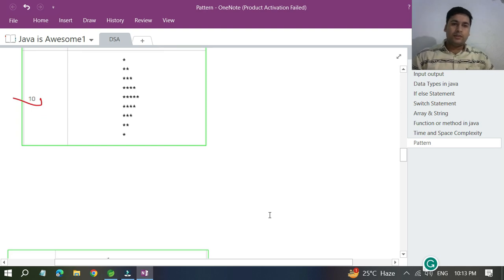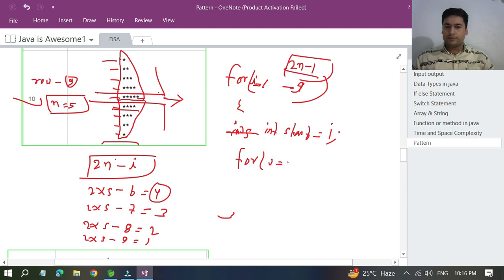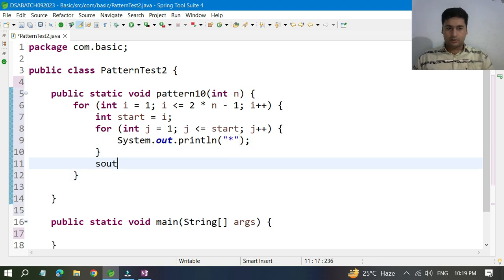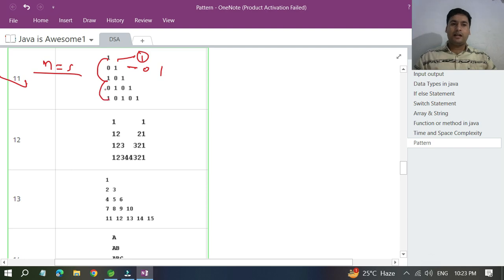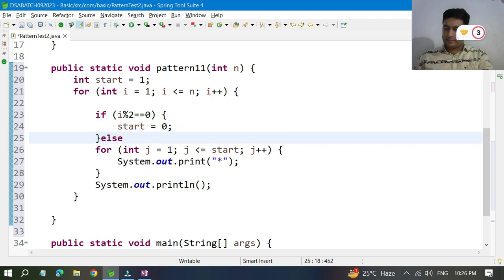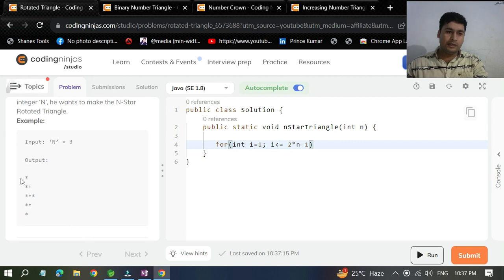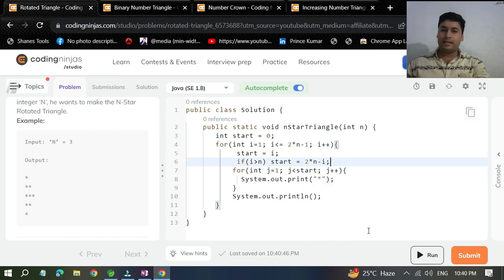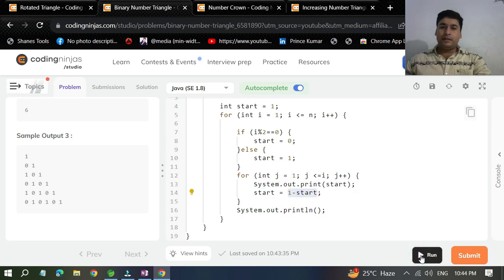Patterns in DSA | part-4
Mastering Patterns in Java: A Comprehensive Tutorial

In this tutorial, we guide you through the world of patterns in Java programming. Patterns are essential for creating efficient, reusable, and maintainable code. We'll cover a variety of design patterns such as Singleton, Factory, Observer, and more, explaining their purpose and demonstrating their implementation in Java. Whether you're a beginner or an experienced Java developer looking to level up your coding skills, this video will equip you with the knowledge and tools to apply design patterns effectively in your projects. Join us on this journey to become a pattern-savvy Java developer!